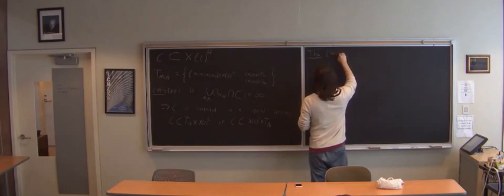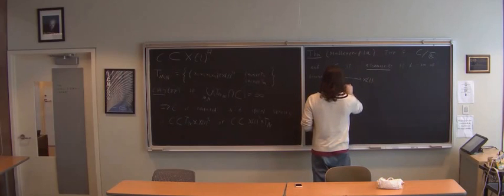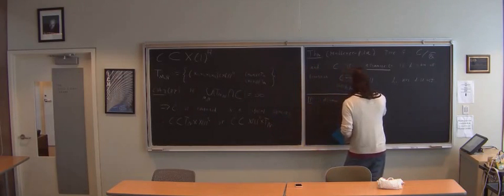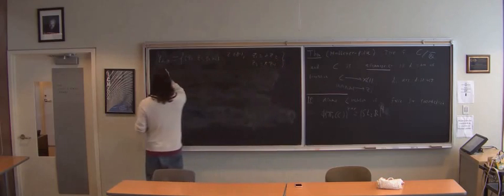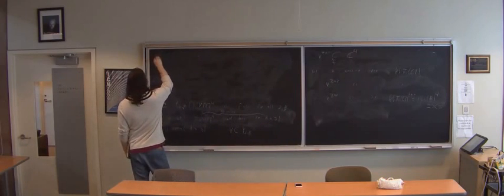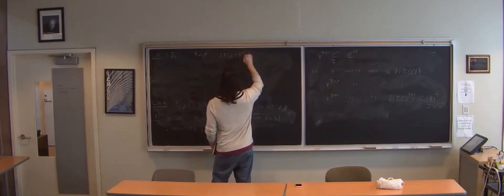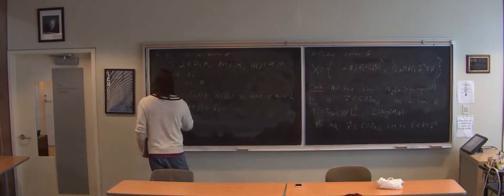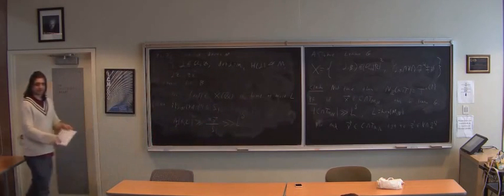Lecture 29: Diophantine Problems in Number Theory by Professor Jacob Tsimerman